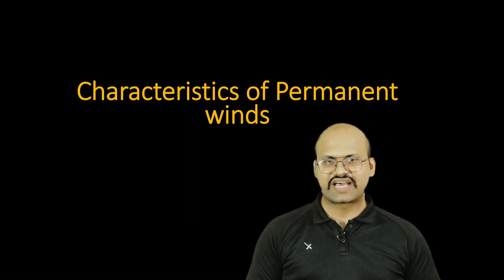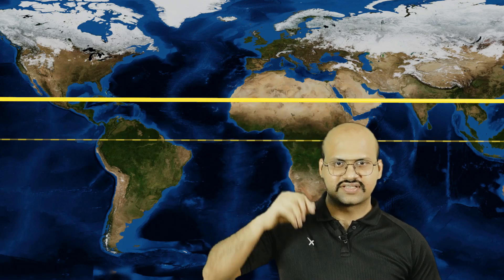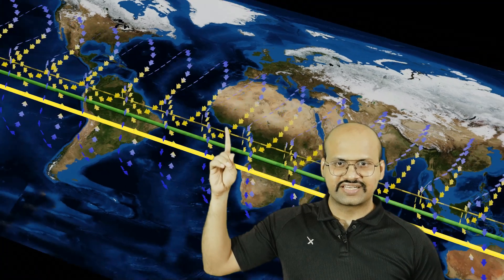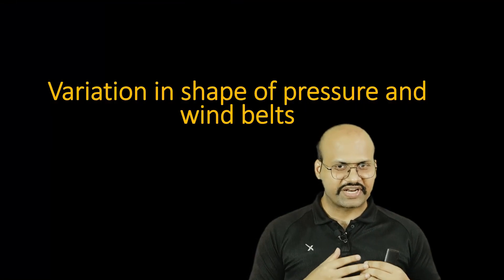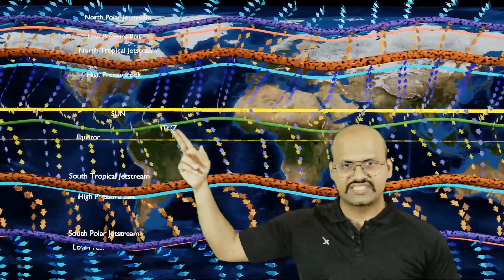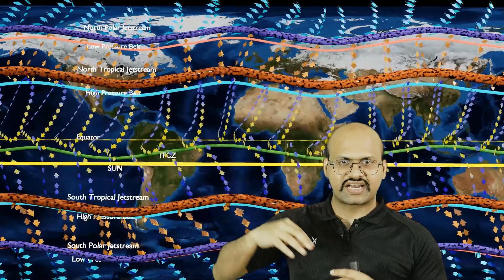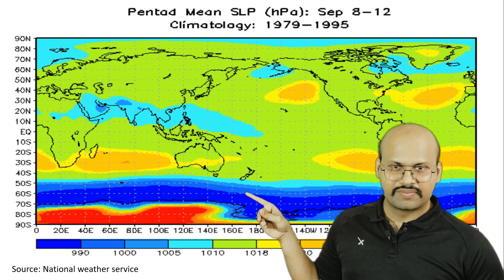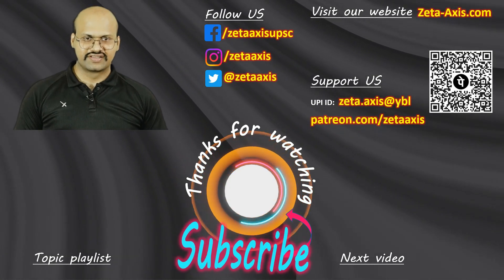Trade wind (Permanent winds) characteristics (3/3) | UPSC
*Video Description*